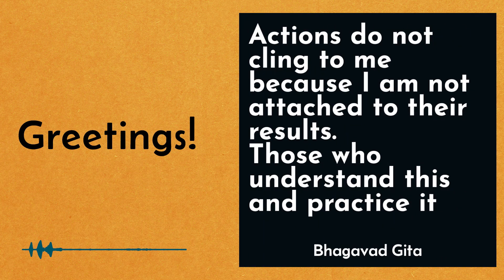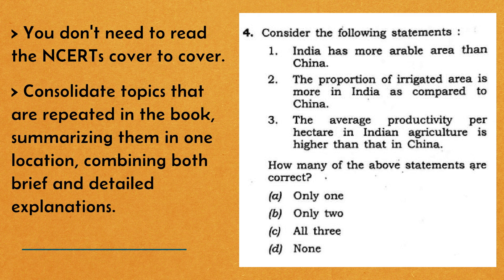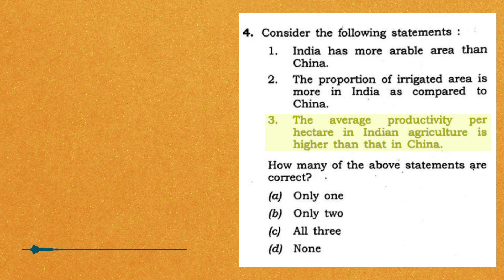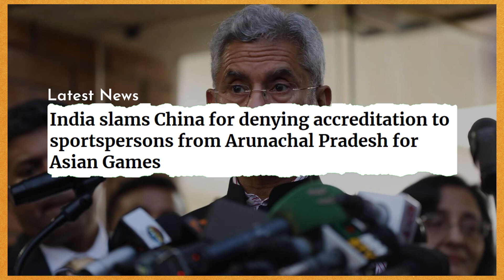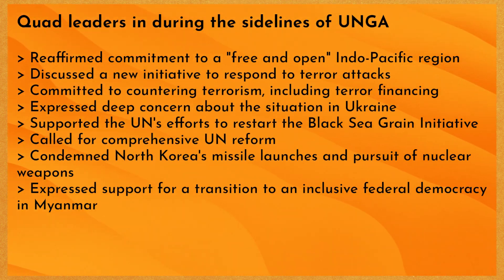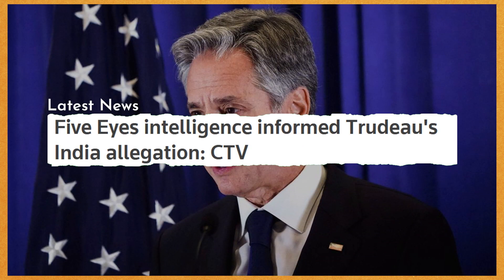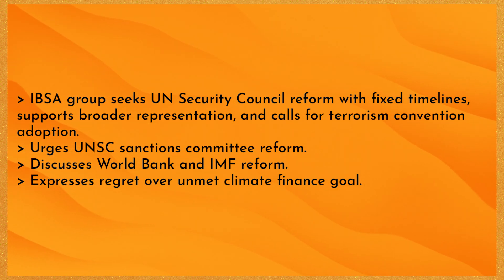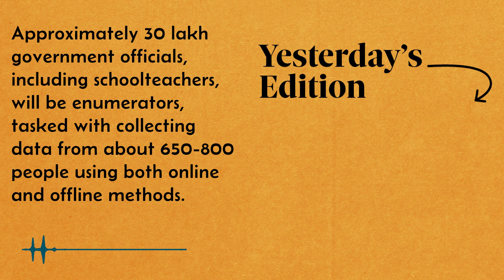The Hindu Analysis for UPSC Aspirants Who Don't Have Time to Waste | 23, 24 and 25 September 2023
*Newspaper summary*

*Hi!*
Producing these videos is a full-time and very demanding job. Please consider showing your support by donating to help me keep myself motivated - helloharidas@pingpay

Video Chapters
00:00 PYQ Analysis Question #4
07:25 China does it again at Asian Games
09:13 Caste slurs in Parliament
10:42 S.Jaishankar in New York at UNGA
11:45 No signal from the Moon
12:27 Changes in Archeological Survey Act
13:54 Mobile internet back in Manipur
14:07 India, Canada, and the Five Eyes Alliance
15:18 NIA confiscates the property of a terrorist
16:00 EAM meets IBSA members during UNGA
17:02 Government trying to draft laws in Indian languages
17:34 Editorial: Census delay